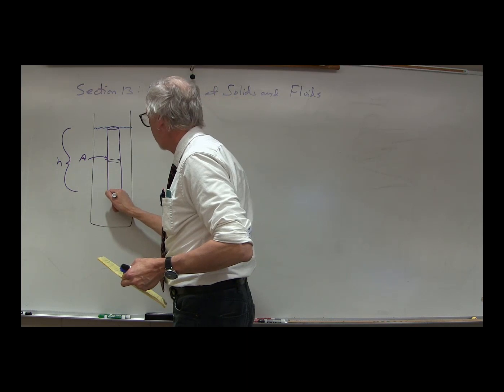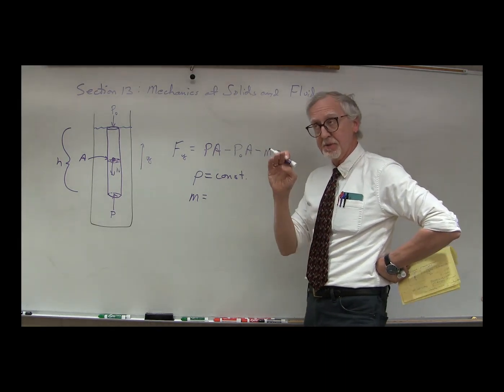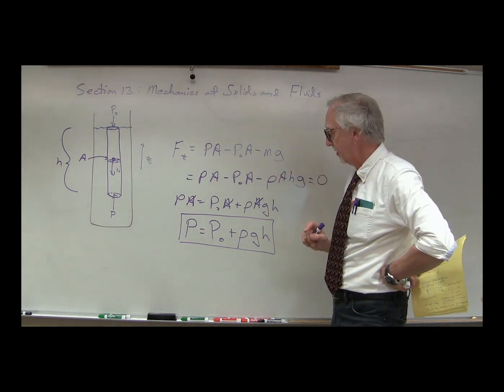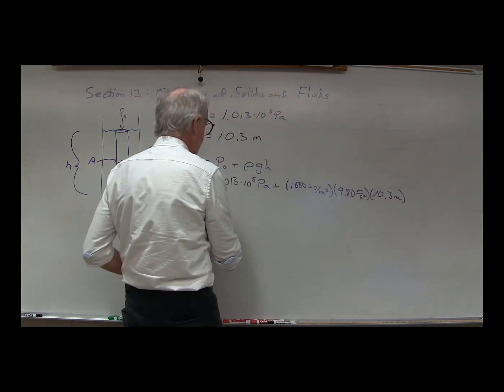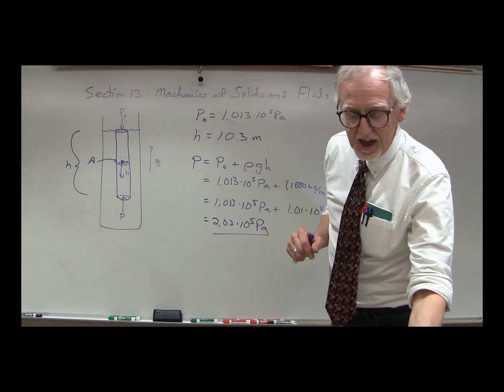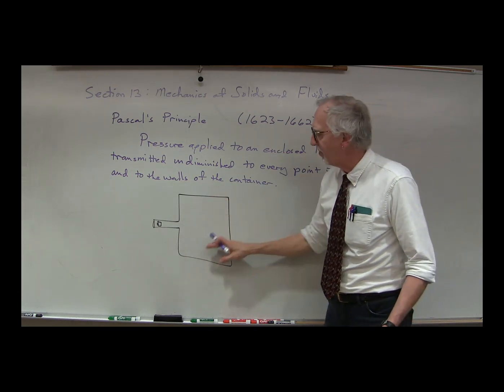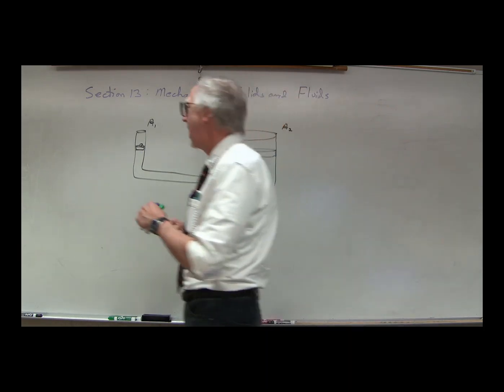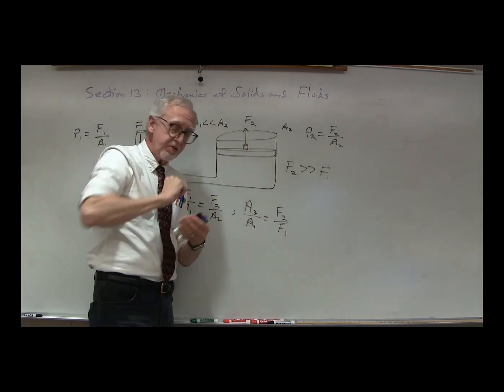PHYS2211 Lecture #18, Part 3 Mechanics of Solids and Fluids